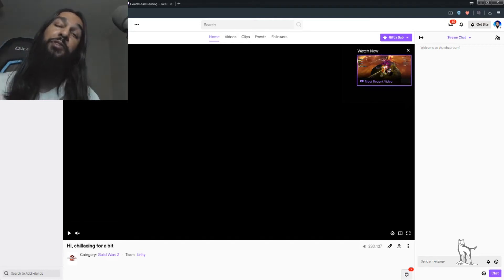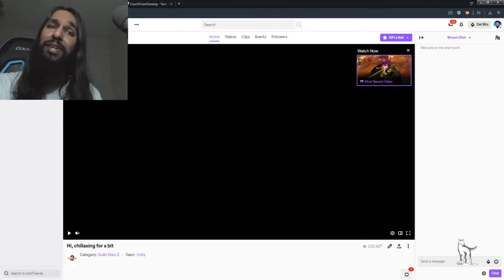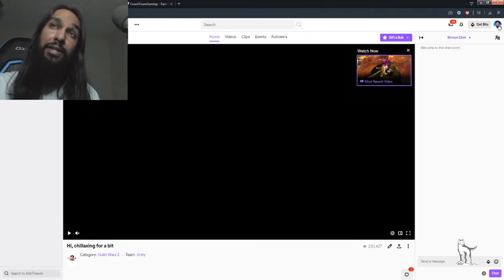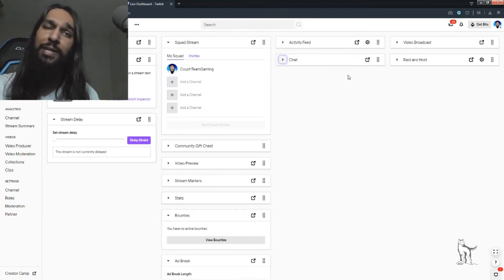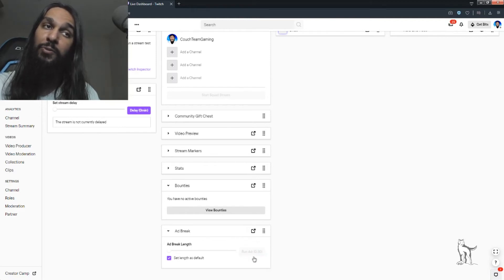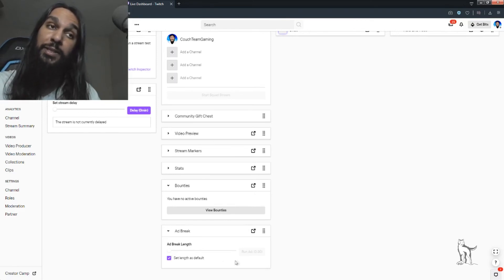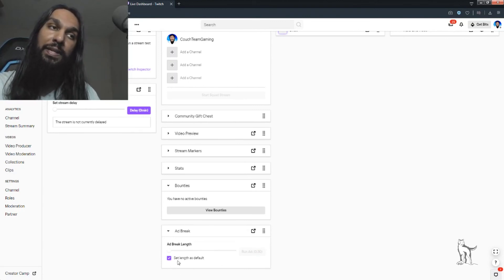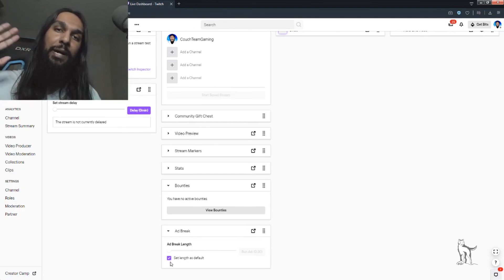How To Play Ads On Twitch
How To Play Ads On Twitch on Twitch to earn ad revenue.